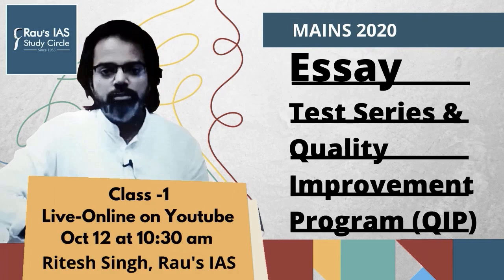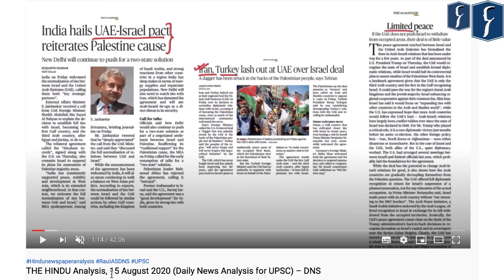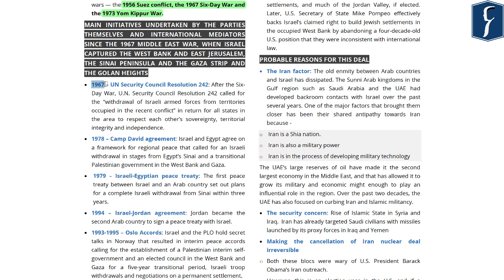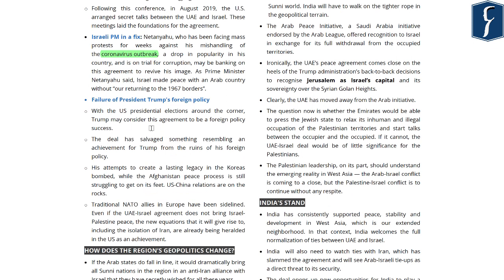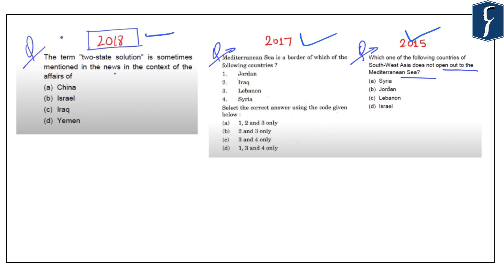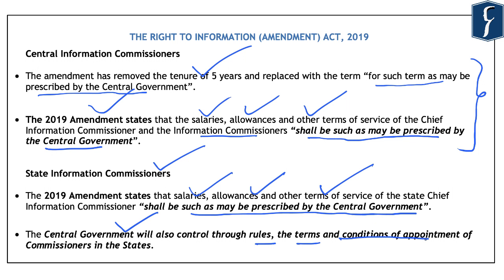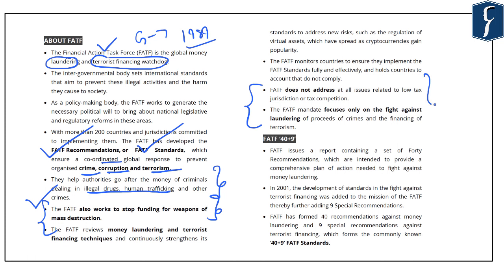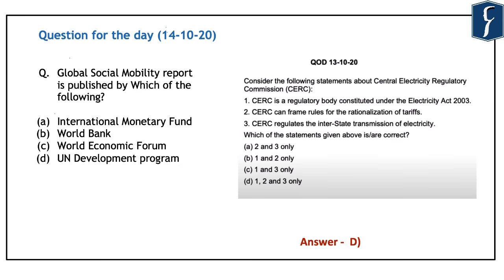THE HINDU Analysis, 14 October 2020 (Daily News Analysis for UPSC) – DNS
Presented by: Mangal Singh, Rau’s IAS Study Circle

GS paper-2 Answer Key DNS

1. Self-Assessment test – (02:12)
2. UAE – Israel Agreement  – (International Relations) – (02:28)
    (Analysis)
3. Weakening RTI  - (Polity & Governance) - (21:07)
(2019 Amendments )
4. Financial Action Task Force- (International relations)– (27:55)
(Mandate)
5. IMF Reports - (Economy) – (32:19)
6. QUAD Security Dialogue – Reference  – (International Relations) – (33:29)
7. Question for the day – (Economy) – (34:13)